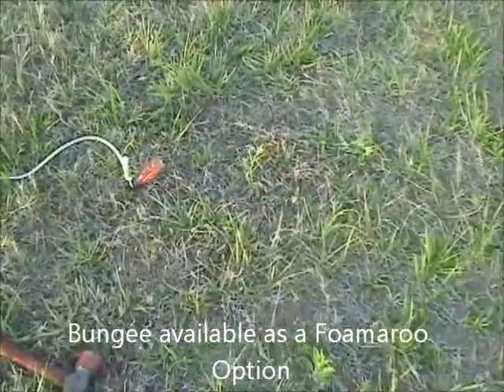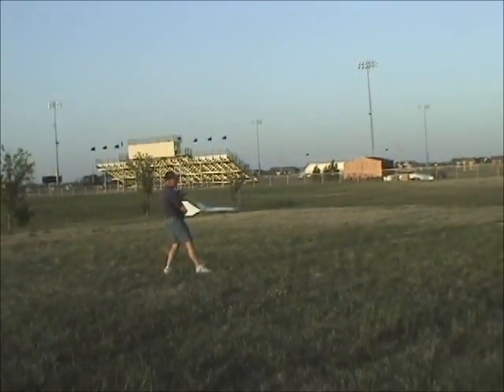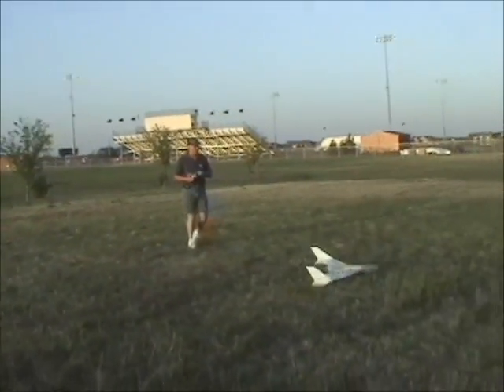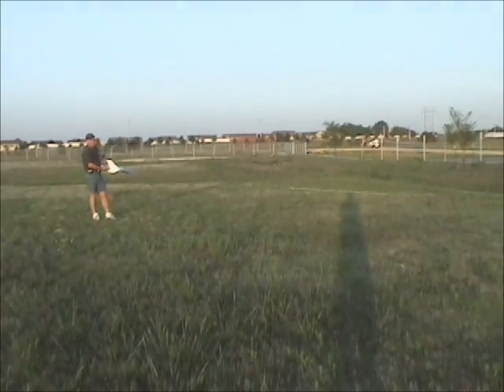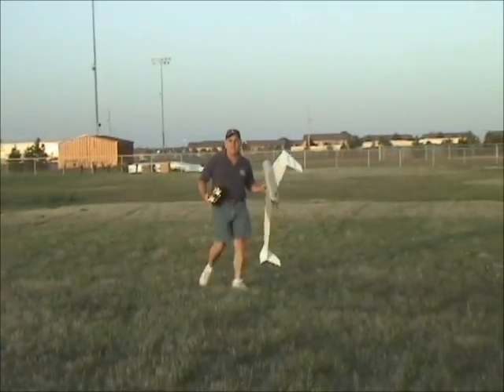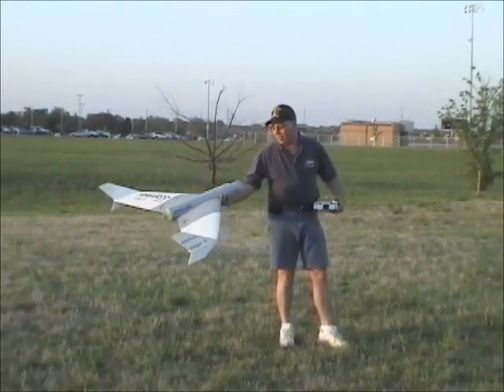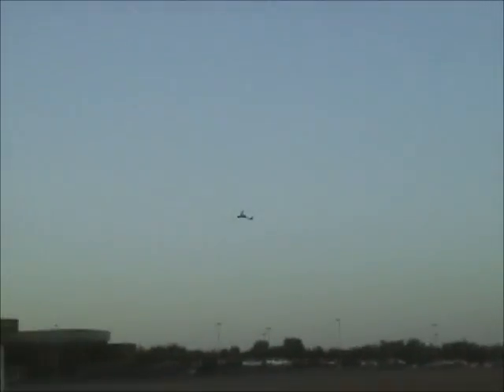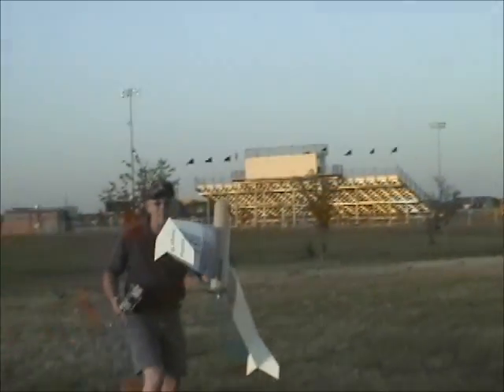Foamaroo Bungee Launch Tests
First bungee launch test of the Foamaroo FPV/UAV